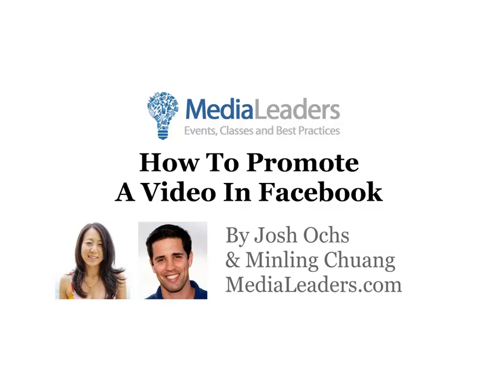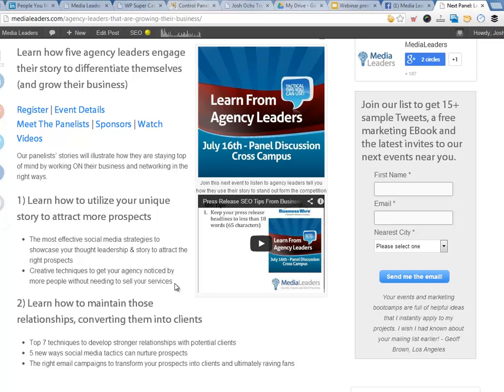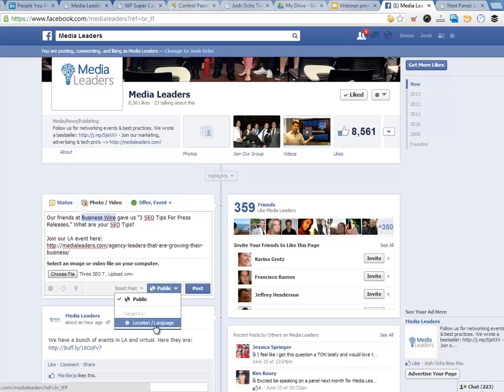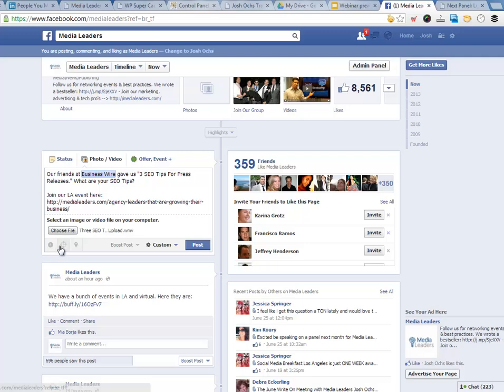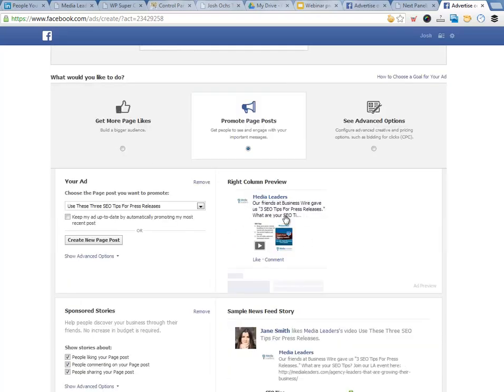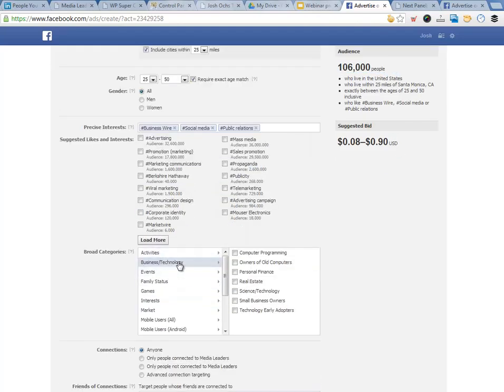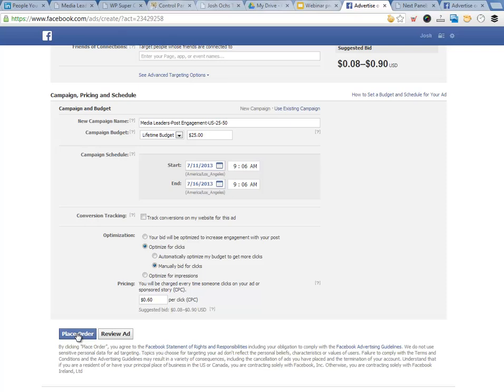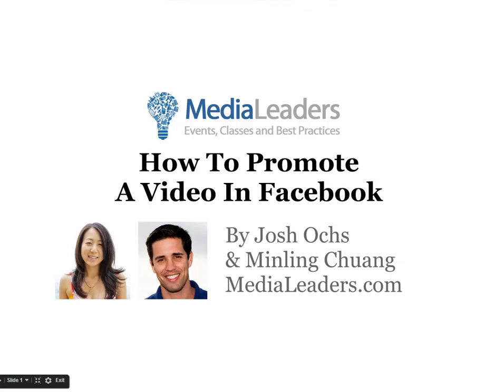How to Promote A Video Post In Facebook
1:36 Setup your messaging and post your video
2:20 Gate your facebook post